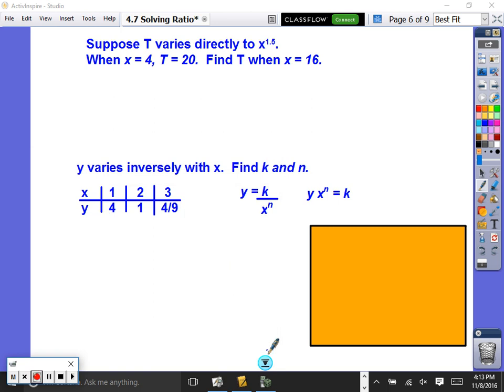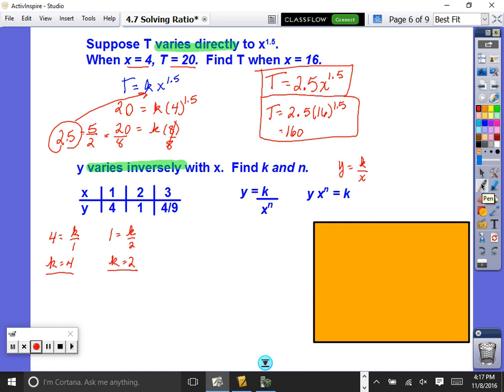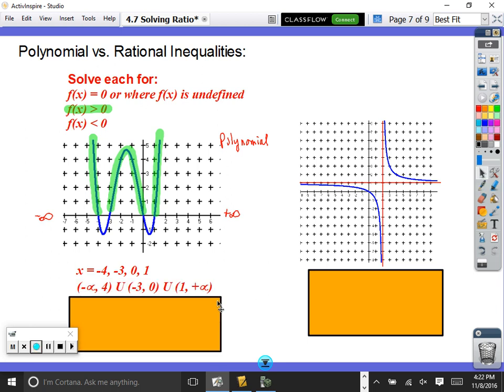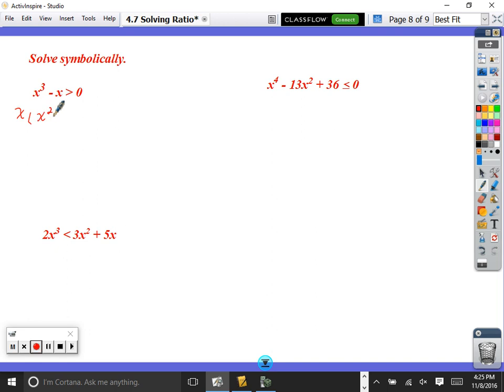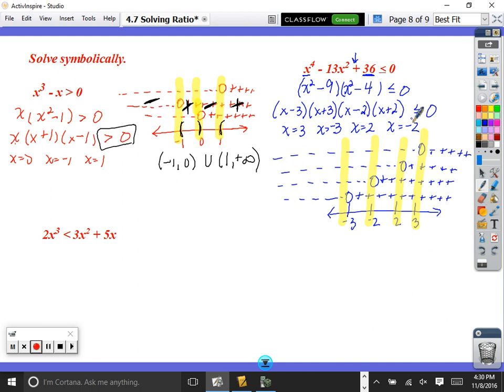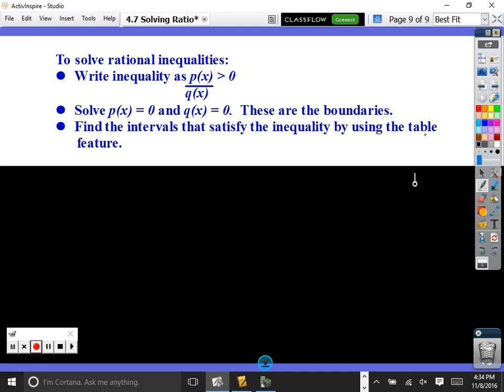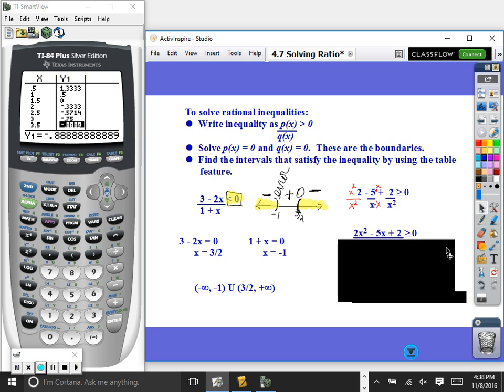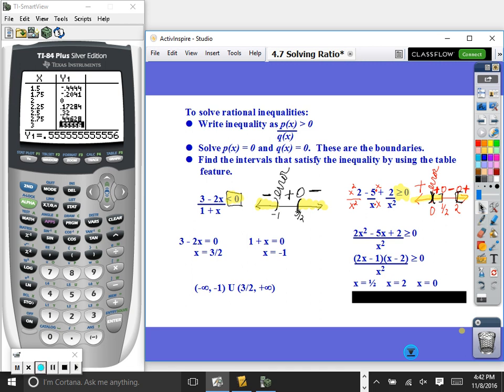col alg 4 7 inverse var and inequal